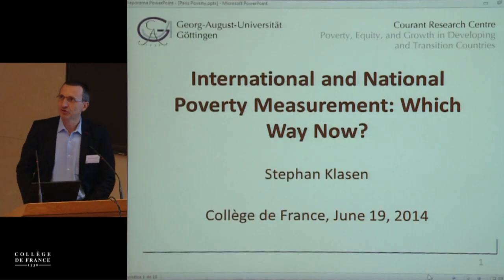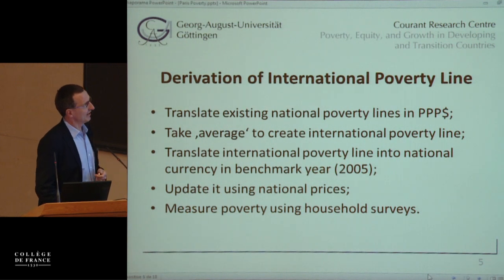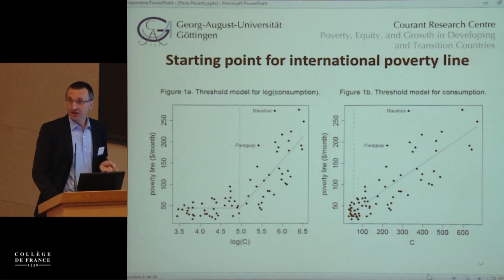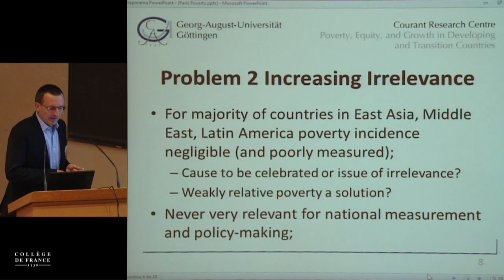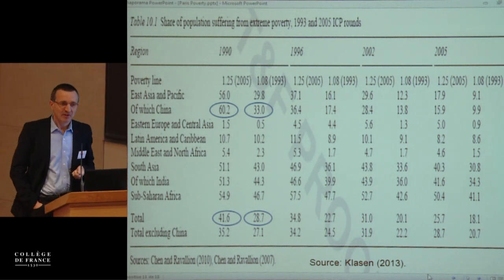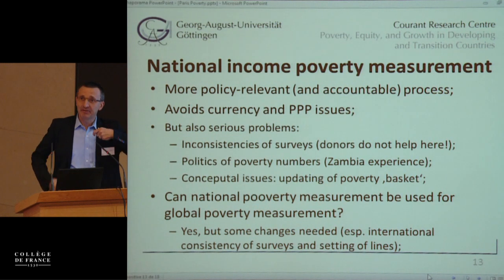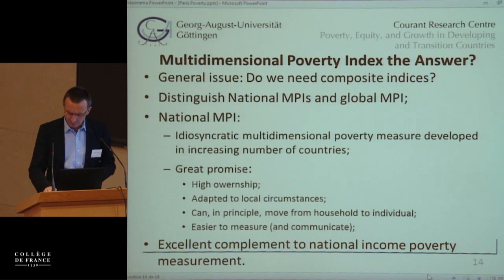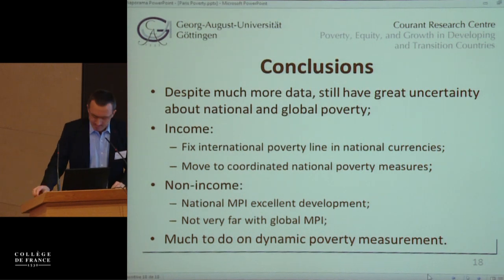Development and Development Economics: where from now? (7) - François Bourguignon (2013-2014)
Colloque 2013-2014 : Development and Development Economics: where from now?
Conférence du vendredi 20 juin 2014 : Mesure de la pauvreté : défis actuels et nouvelles orientations

Intervenant(s) : Stephan Klasen, University of Göttingen, Germany

Chaire Savoirs contre pauvreté (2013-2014)
Professeur : François Bourguignon